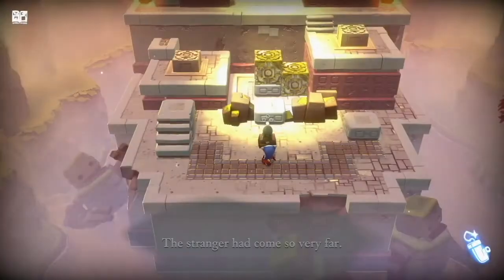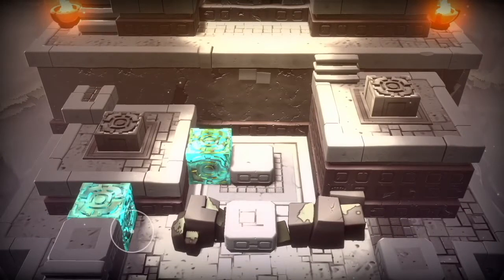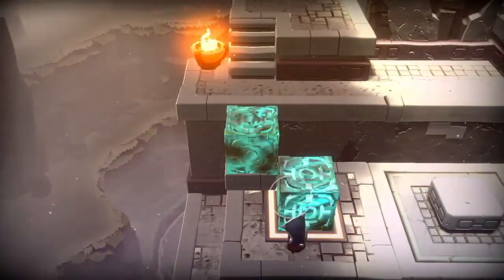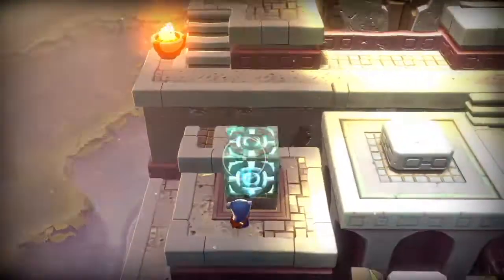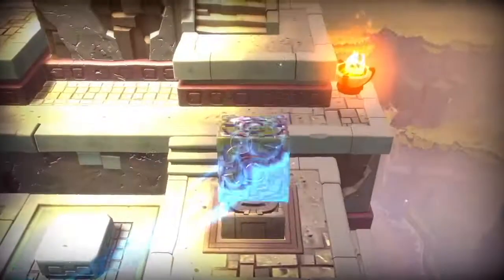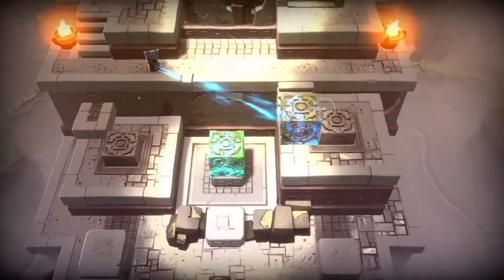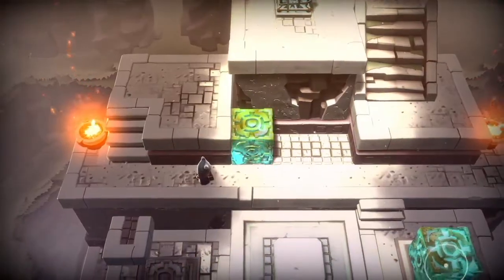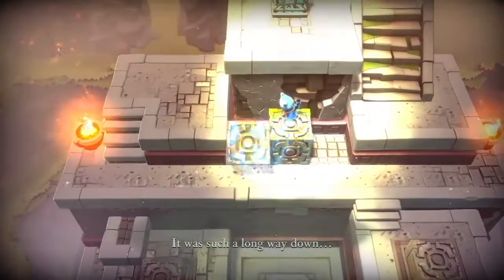The Last Campfire - High Expectations (Puzzle Solution)